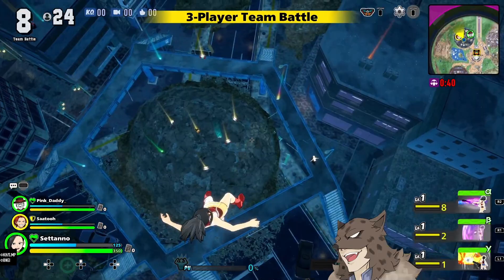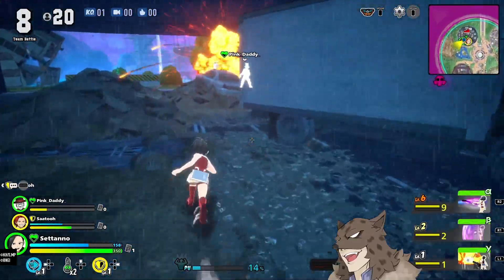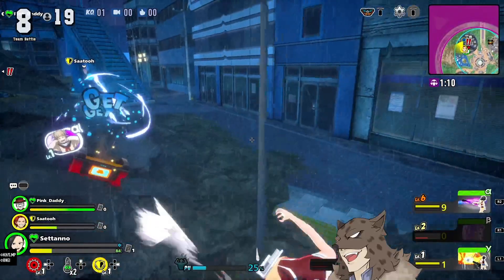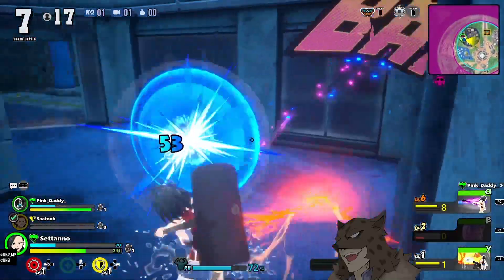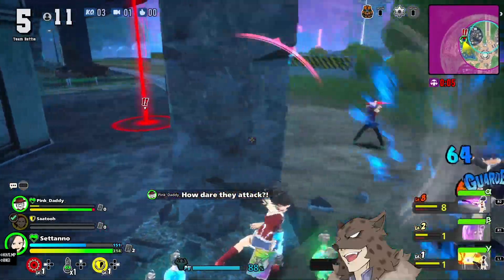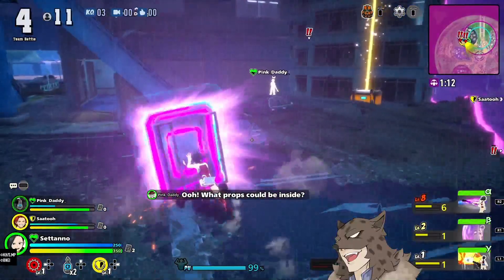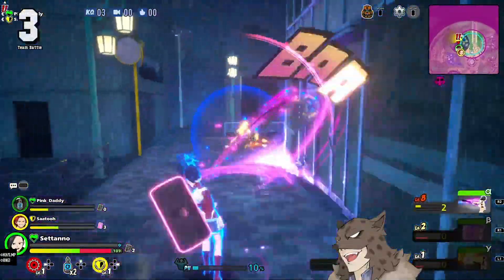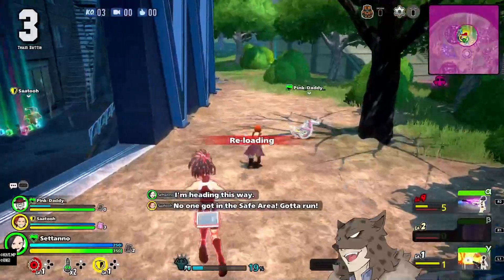💧 MUST-SEE! We Fought A WHOLE Match In ONLY Typhoon Zone l MY HERO ULTRA RUMBLE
I never thought an entire match would solely take place around one place but it did - in this My Hero Ultra Rumble game we dropped in at Typhoon Zone and ended up staying there for the WHOLE round! NOTE: This match took place in early S2 so commentary reflects that.

Check me out on Twitch, Discord